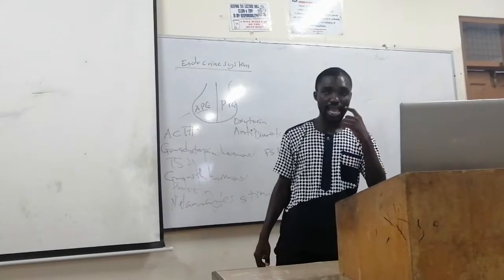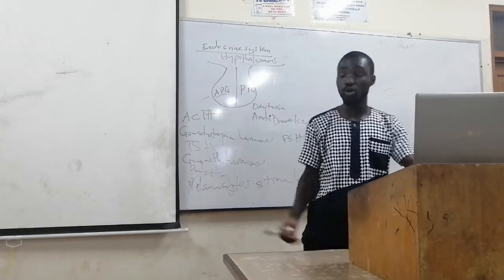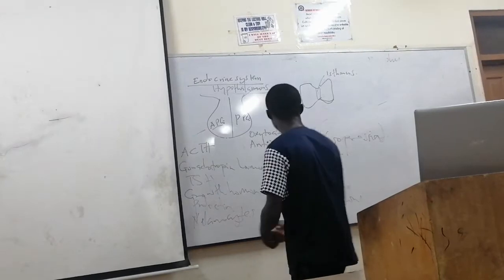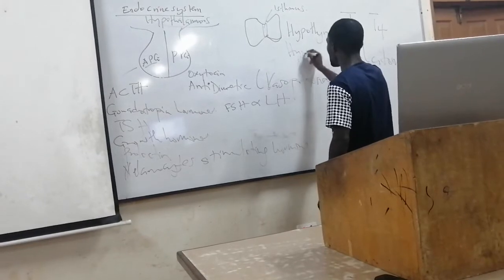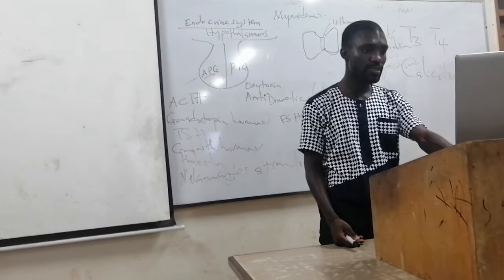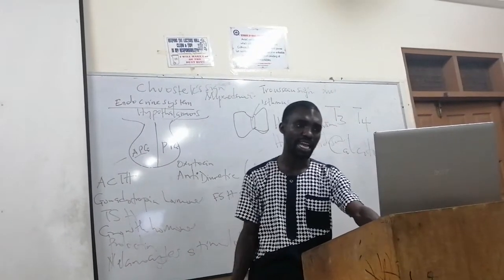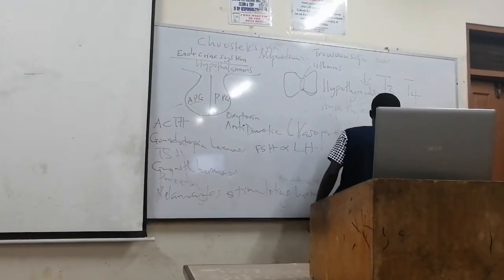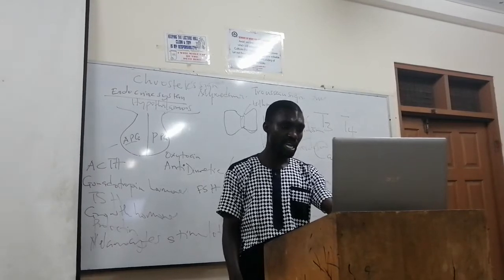Colorectal cancer Evans lecture